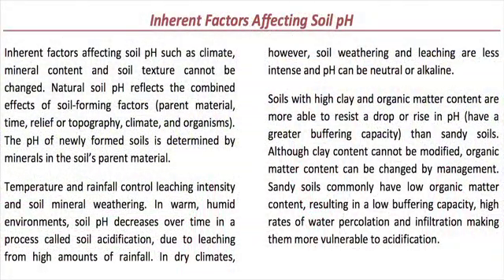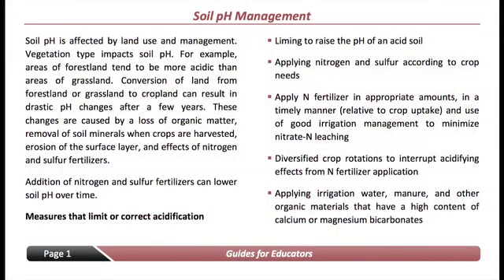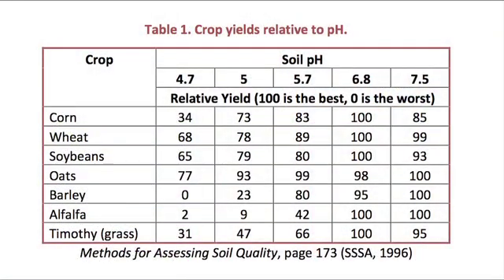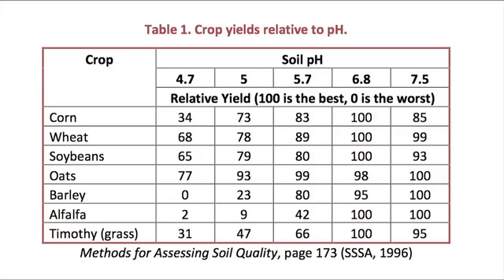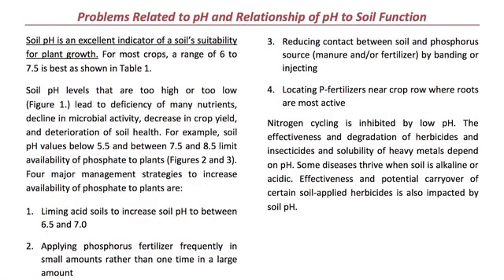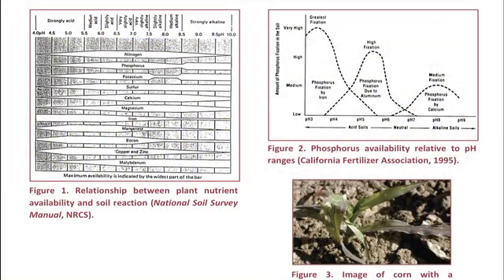Soil pH Overview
Soil pH is a measure of soil acidity or alkalinity. Soil pH is explained how it affects crop production in this video.